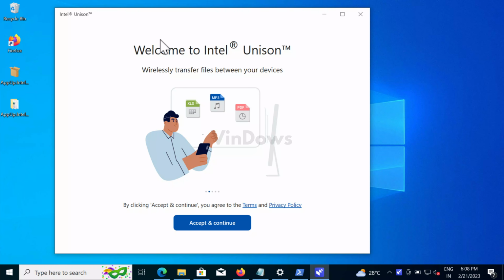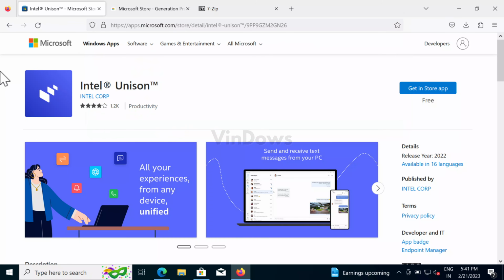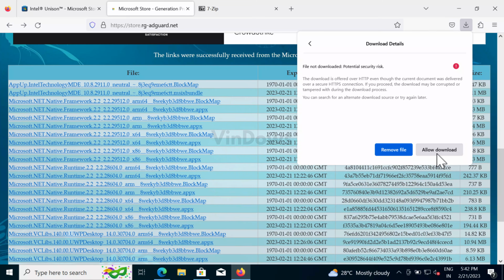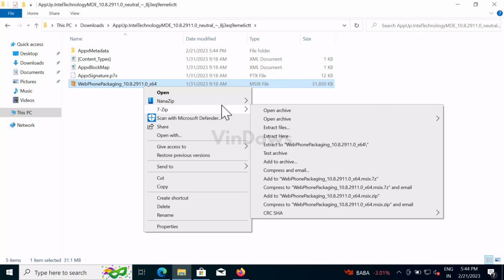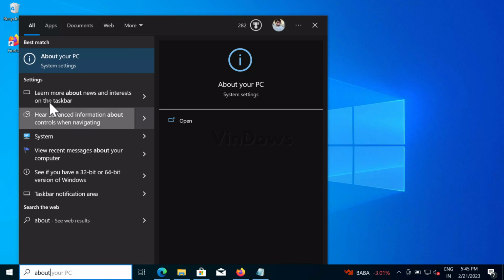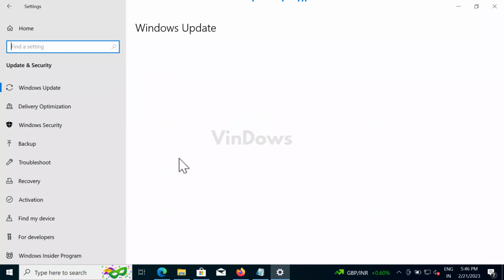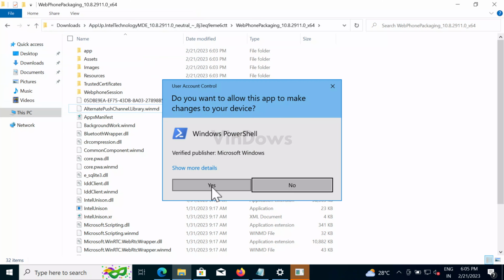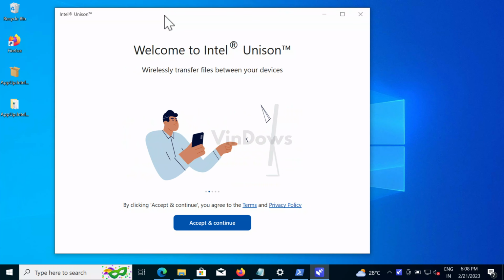How to Download & Install Intel Unison on Windows 10 | No Microsoft Store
Follow @geekermag  In this video, you will learn how to install Intel Unison app on Windows 10 without Microsoft Store on Unsupported PCs